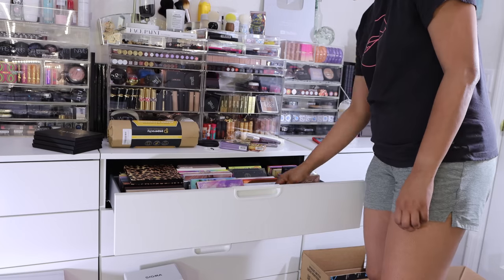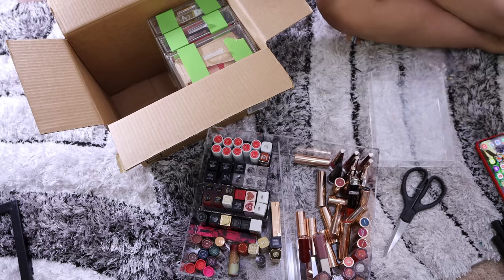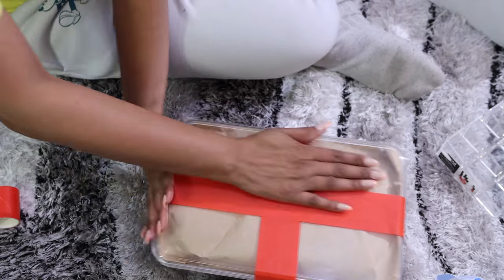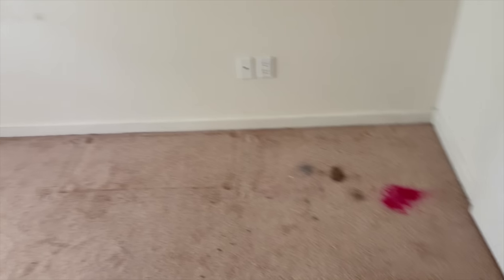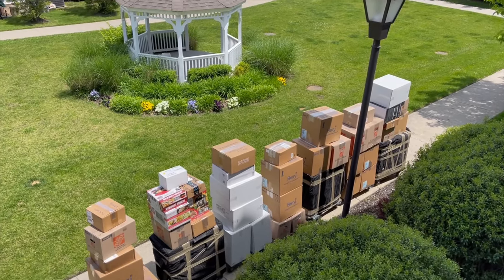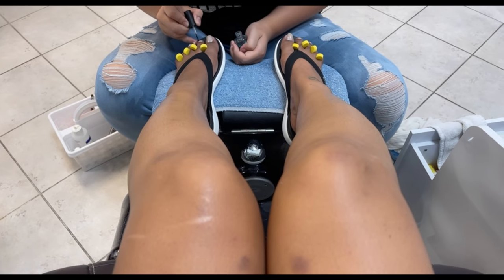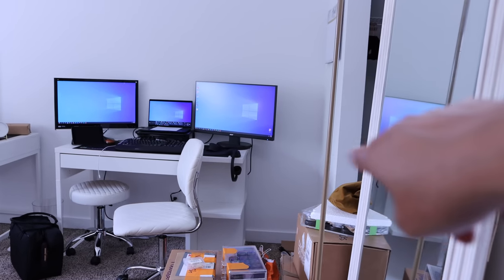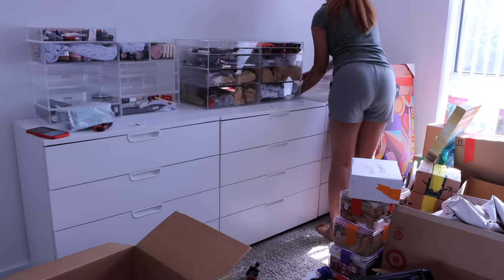MOVING VLOG | Pack My Makeup w/ Me! TIPS and STORYTIME!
TropiCOLOR Palette 🌴🌞 by Sydney Grace X The Fancy Face!!! NOW AVAILABLE on the Sydney Grace website!

I now have 𝕊𝕦𝕡𝕖𝕣 𝕋𝕙𝕒𝕟𝕜𝕤💰 ❤❤!!! Viewers can buy Super Thanks on a video page as way to show support and appreciation!! As an added bonus, supporters also get a distinct, colorful, and customizable comment in the video’s comments section.

The price of the product is not affected by these links (same price as retail). I appreciate the support if you use my links as it helps to put right back into the channel. Feel free to shop directly from the website if you are not comfortable with this. 😚

🔷 REPHR STORE LINK * for discount Fude brushes + skincare

⚪ GENERAL INFO ⚪